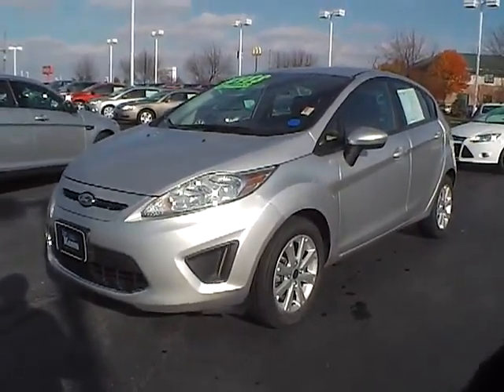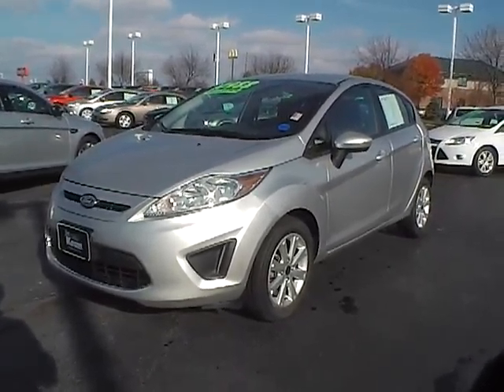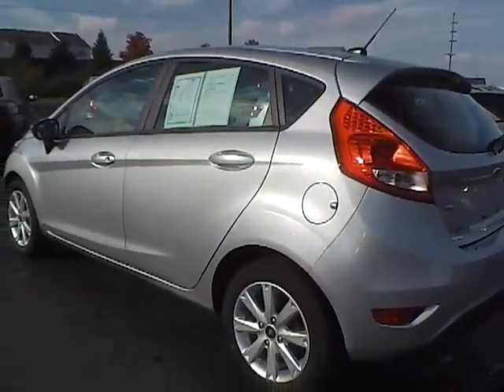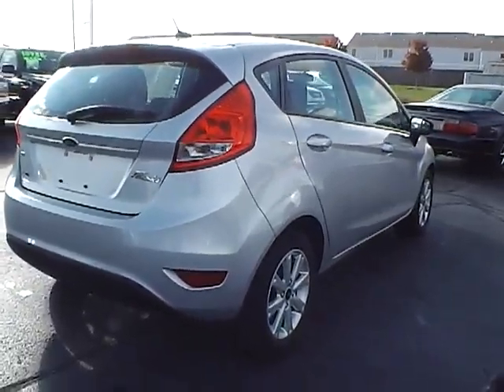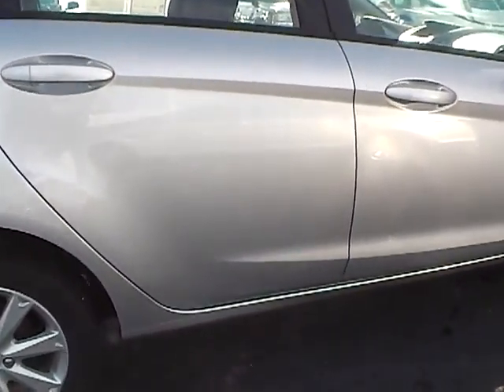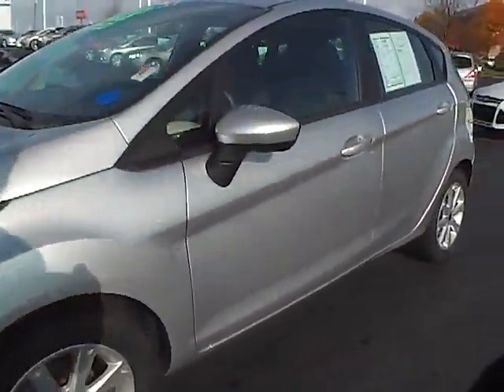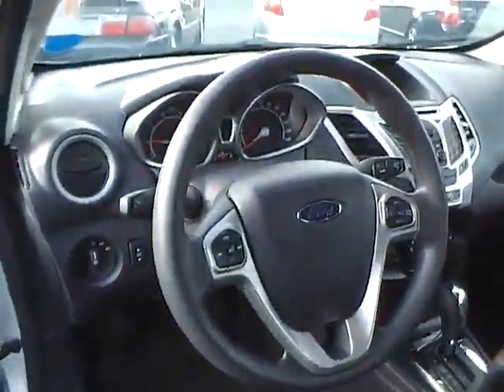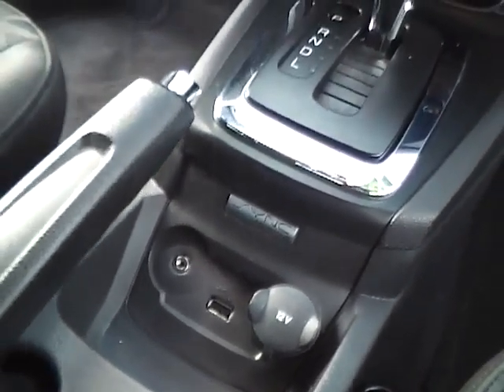2011 Ford Fiesta HB SE For Sale Columbus Ohio